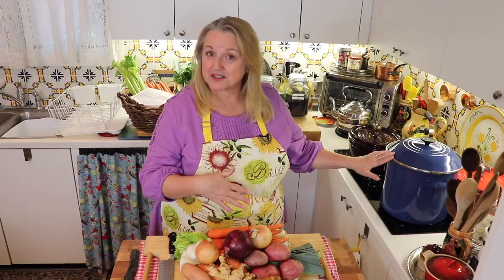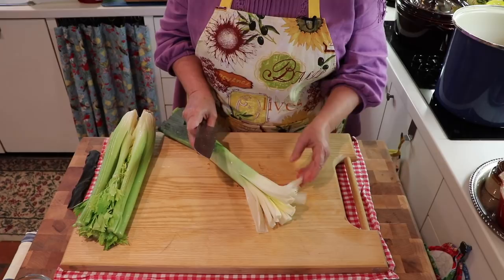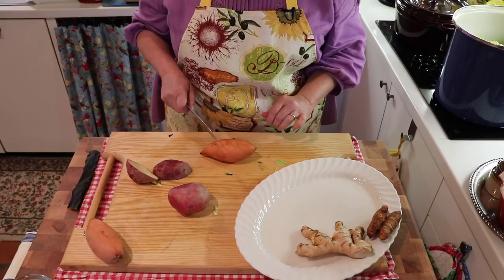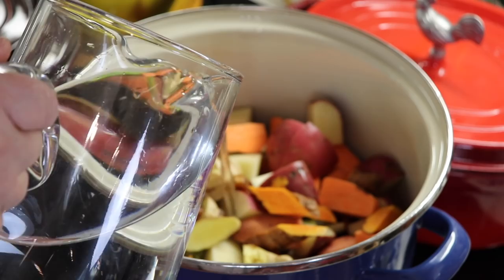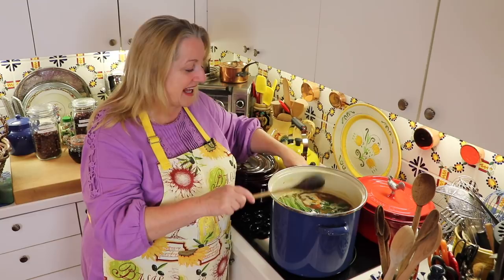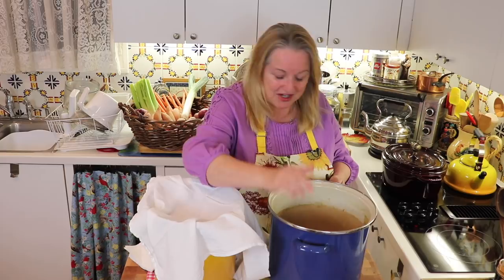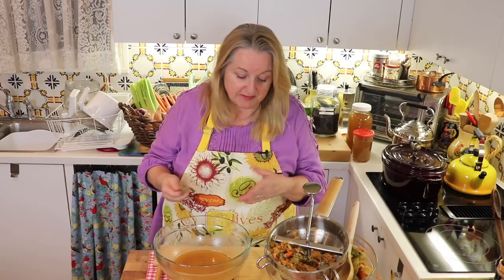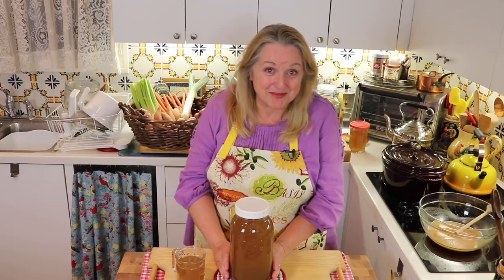Super Mineral Broth Recipe - Natural Immune Booster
This Super Mineral Broth Recipe is perfect to make anytime of year but especially helpful to have on hand during cold and flu season.
⬇︎⬇︎⬇︎⬇︎⬇︎⬇︎⬇︎⬇︎ Click “Show More” To Print Recipe ⬇︎⬇︎⬇︎⬇︎⬇︎⬇︎⬇︎⬇︎

▶S U B S C R I B E  to my channel for Recipes and more!  And be sure to CLICK on the BELL ICON to be notified each time I post a new video.

▶TO PRINT THIS RECIPE: The Super Mineral Broth Recipe can be found at this where Mary shares more recipes and helpful tips on how to Live Naturally, Cook from Scratch, and Celebrate Thrifting all in the Texas Hill Country.

▶The Longevity Kitchen: Satisfying, Big-Flavor Recipes Featuring the Top 16 Age-Busting Power Foods, by Rebecca Katz

▶Le Creuset Enameled Steel 16-Quart Stock Pot with Lid, Marseille

▶Le Creuset Enamel-on-Steel 8-Quart Covered Stockpot, Soleil

▶Granite Ware Stainless Steel Deluxe Food Mill, 2-Quart

▶Wusthof Classic Ikon 7-Inch Santoku Knife

▶Large Canadian Maple Cutting Board

▶Libbey Impressions Glass Pitcher, 1-80 ounce Glass Pitcher, 10 inch height

▶Duralex Made In France Lys Stackable 10-Piece Bowl

▶3 Piece Colander Set - Stainless Steel Mesh Strainer Net Baskets with Handles & Resting Base

▶Large Soft and Absorbent Cotton Kitchen Dish Towels - Set of 12

▶Ball Wide Mouth Half Gallon 64 Oz Jars with Lids and Bands

▶Glass Storage Jars with White Lid, 21-Ounce, Set of 4

▶Sennheiser EW 112P G3-A omni-directional EW system

▬ M A R Y   O N   S O C I A L   M E D I A ▬

In this video, Mary from MarysNest.com shows how to make the Super Mineral Broth Recipe.  If you would like more recipes and helpful tips on how to Live Naturally, Cook from Scratch, and Celebrate Thrifting, please and join our FREE Real Foods Cooking Community and receive a copy of “The 7 Best Books for Your Real Foods Journey”.